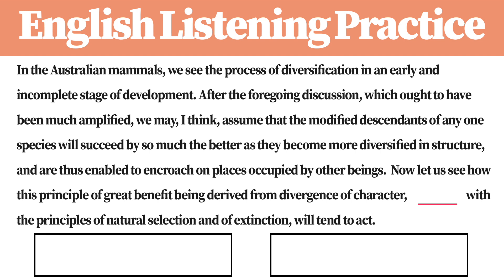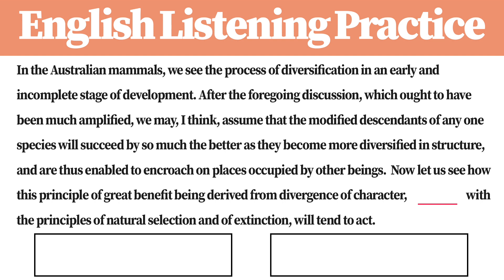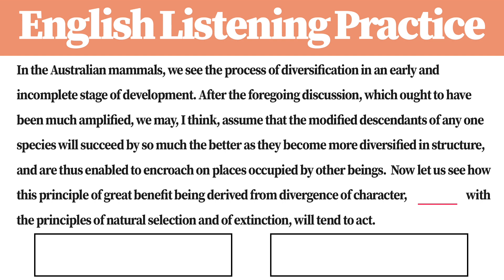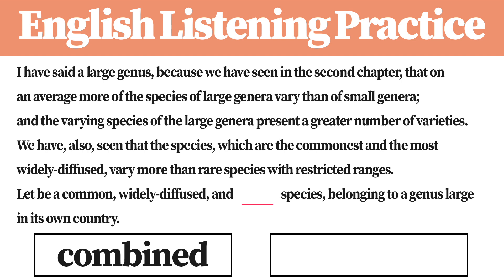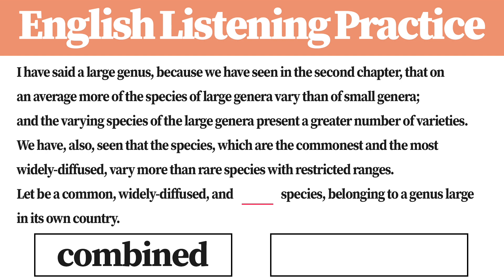Get English Listening Skill in 3 min | P4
Let's fill the blank space with a word !
Sentences from : On the Origin of Species
Author : Charles Darwin